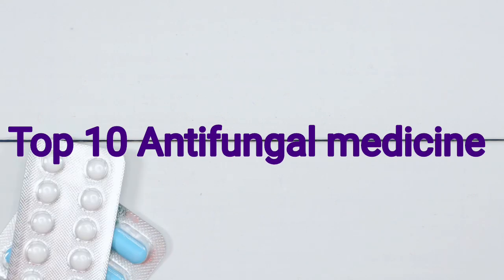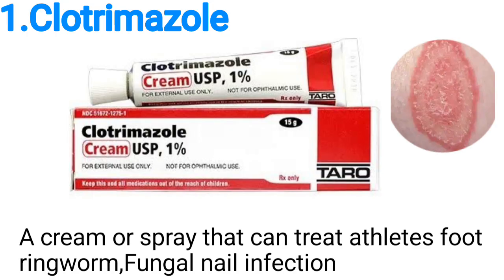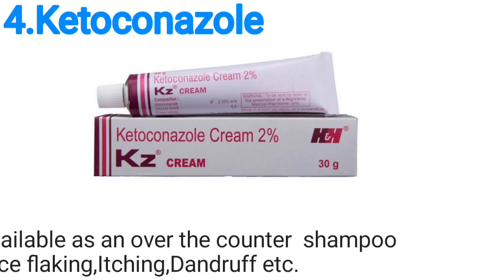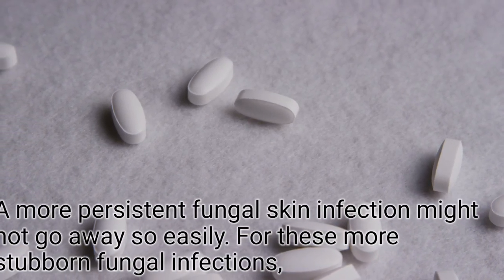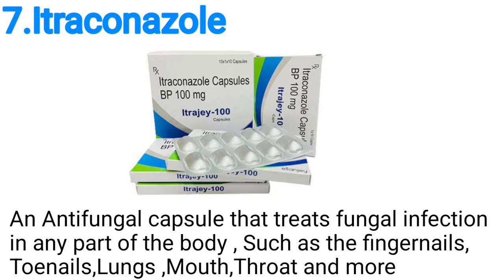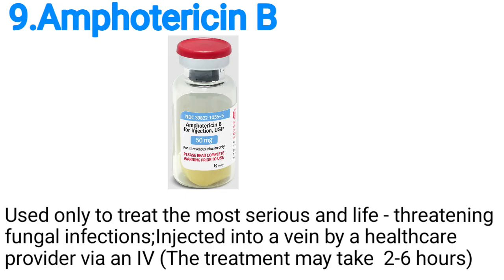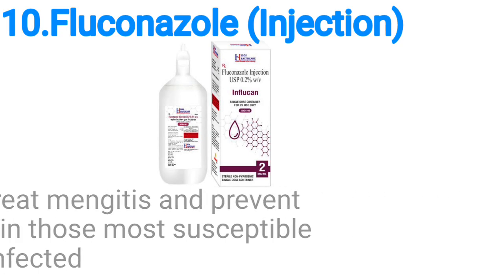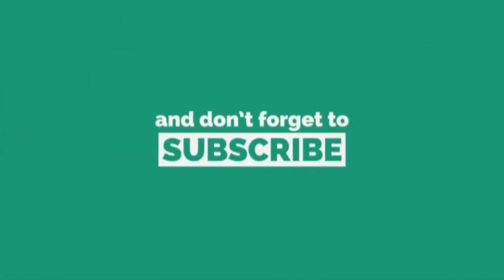Top 10 Antifungal medicine |Best Antifungal cream for treatment |Antifungal tablets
Best Antifungal nail treatment
Best fungal infection cream
Fungal infection Best solution
Best Antifungal infection
Cream for Jock itch
Ringworm treatment cream
Antifungal creams
Tonsillitis treatment
Tonsillitis drugs
Skin cream and Ointment
Skin allergy tablets
Ringworm Luliconazole cream for pimples
Face pack for glowing skin homemade
Learning Pharmacy pharmaceutical
All health care Pharmacy
Medicine pg lectures
Best skin products for glowing skin
Luliconazole cream
Clotrimazole cream
Miconazole cream
Ketoconazole cream
Terbinafine cream
Scalp Ringworm treatment
Ringworm treatment at home
Allergy treatment
Pimples treatment
Most commonly used medicine
Multivitamins tablets
Allergy treatment at home
Antifungal medicine
Antifungal tablet
Antifungal injections
How to apply Antifungal cream
Clotrimazole cream ip
Application of cream on the skin
Best Antifungal cream
Fungal infection treatment
Ringworm treatment
Fluconazole tablet
Itraconazole tablet